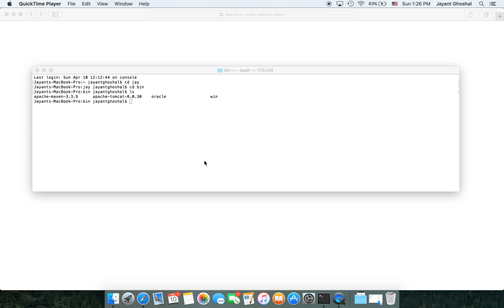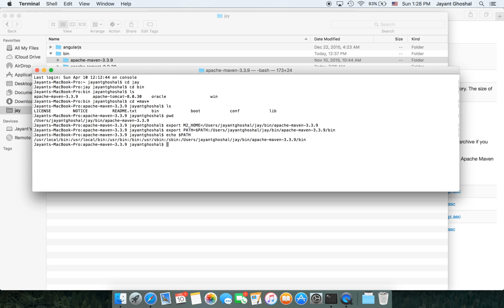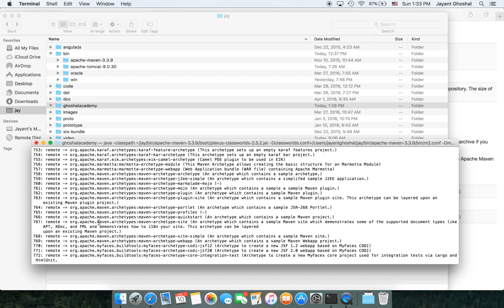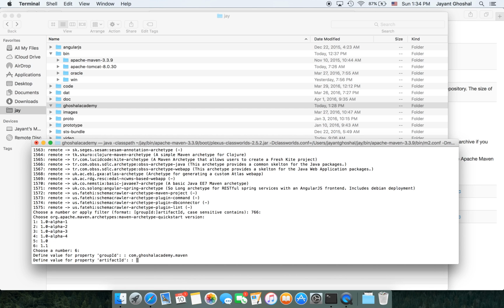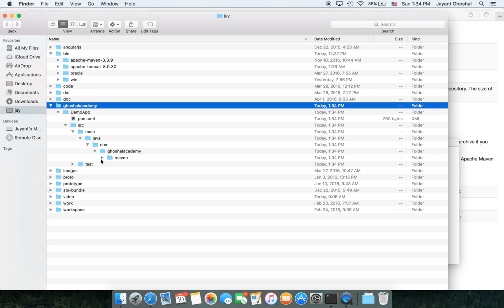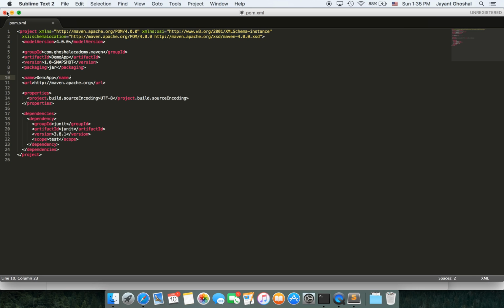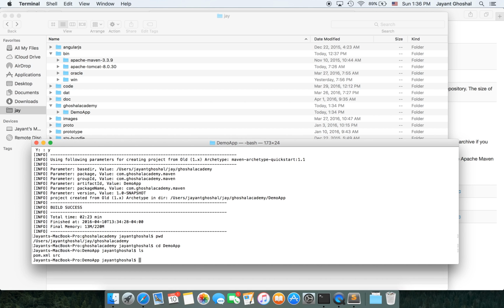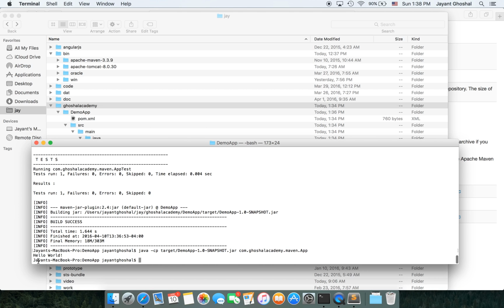Maven Part 1 - Installation and Command Line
How to install, create a project and package a Java program using Maven